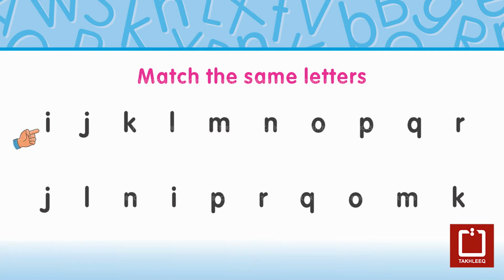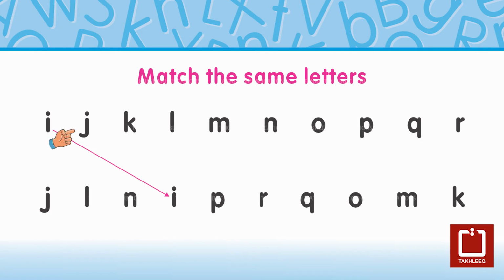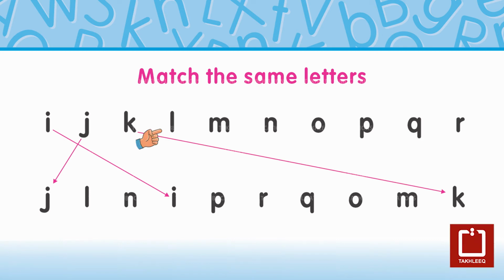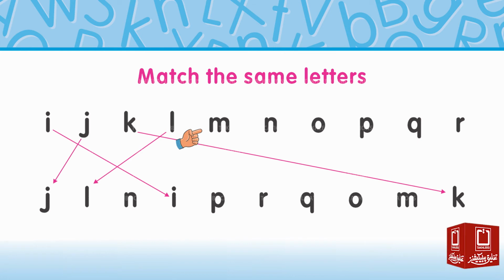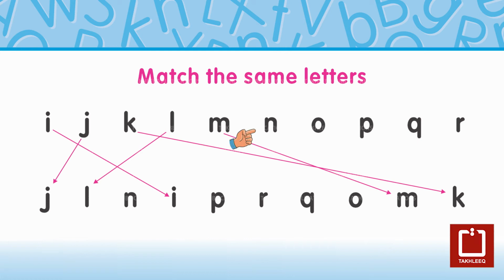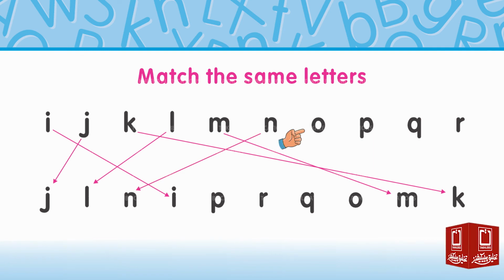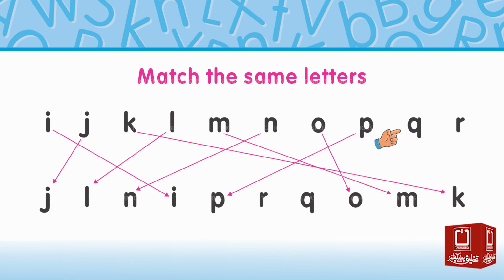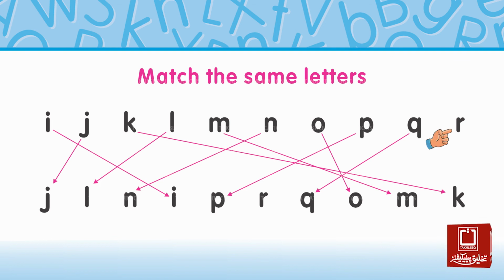English Qaida B | Page 16A | Match the same letters